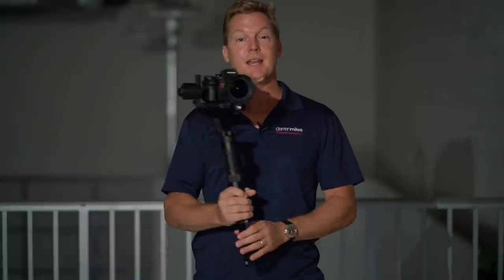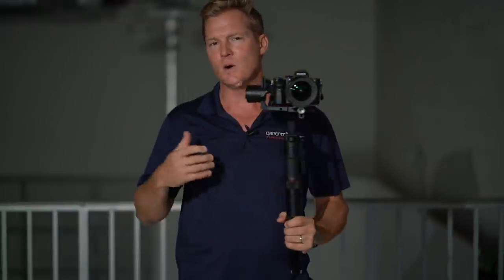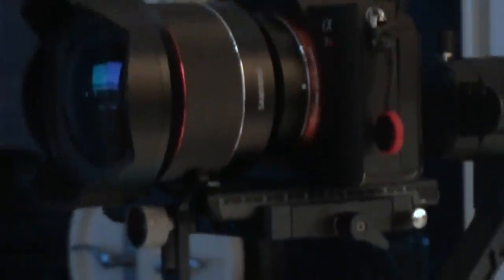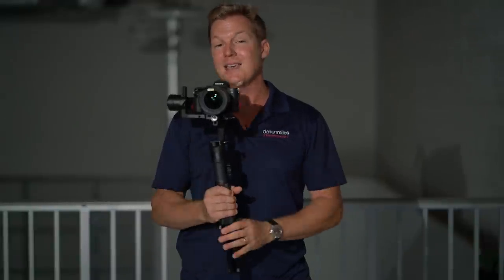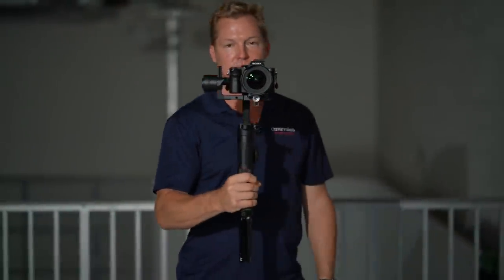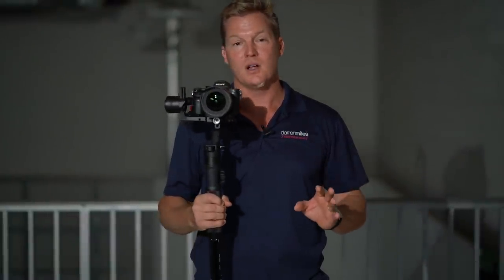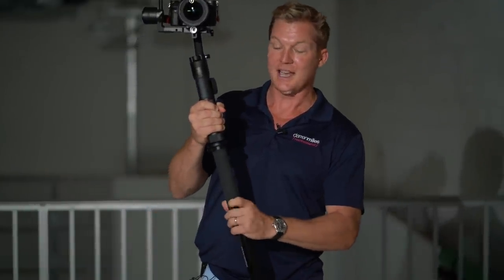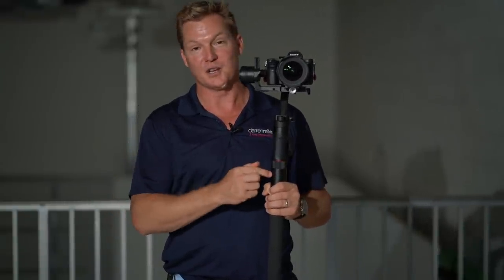Gimbals: When Should You Use Locking Mode? By Darren Miles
Southwest Florida Portrait, Real Estate, Wedding and Family Photographer and videographer.

Get a GREAT deal on the Zhiyun Crane 2 from B&H Photo

When and why should you put your gimbal into locking mode?